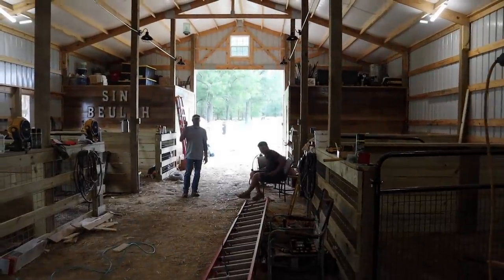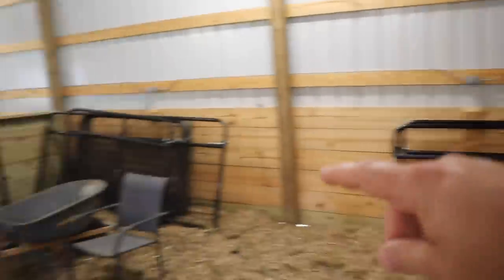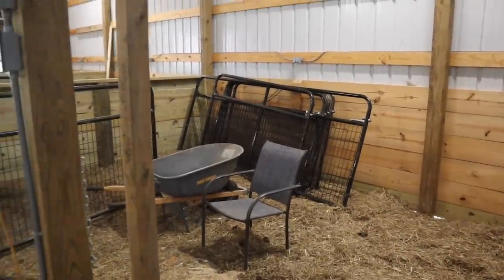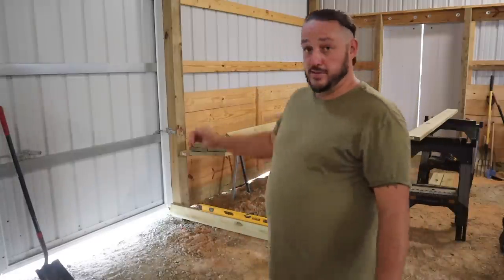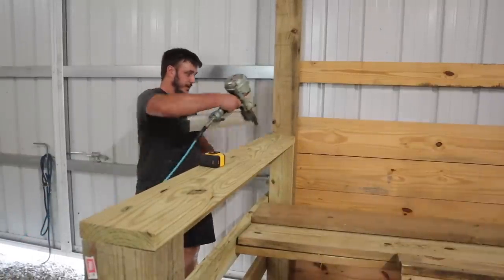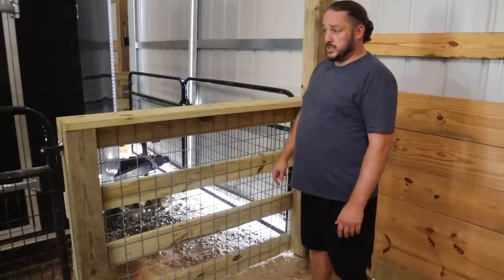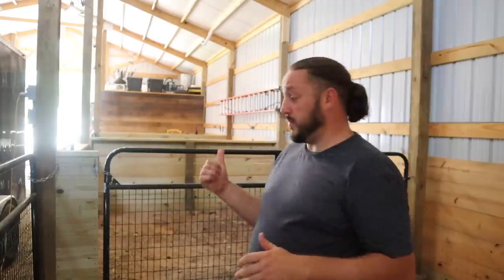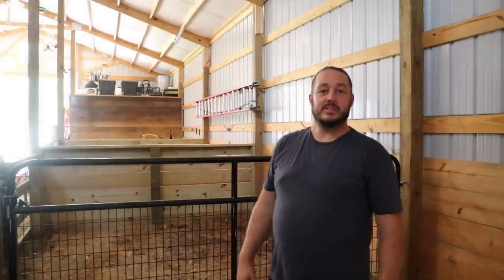Finishing the Barn Stalls | Jeremiah's Update VLOG